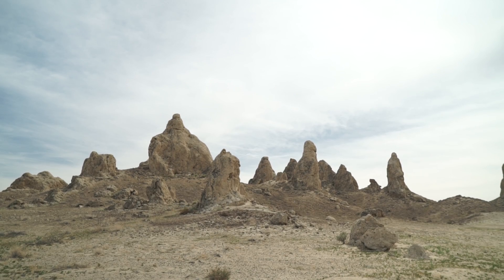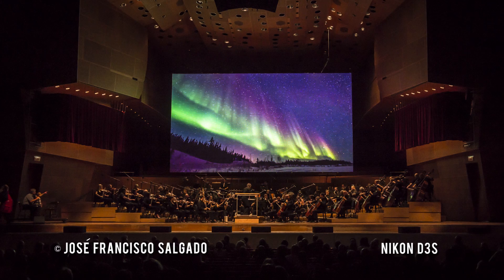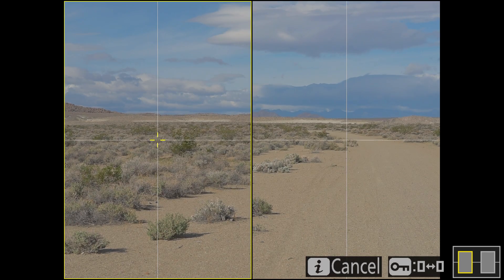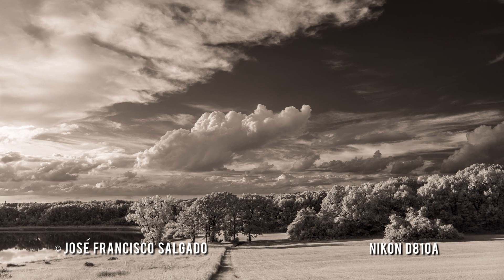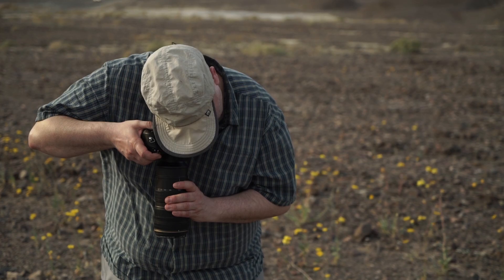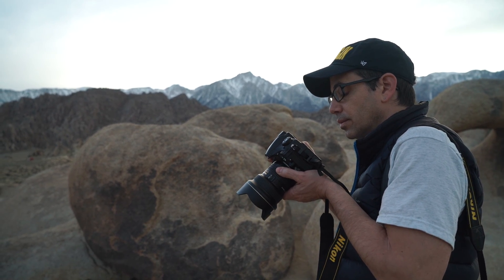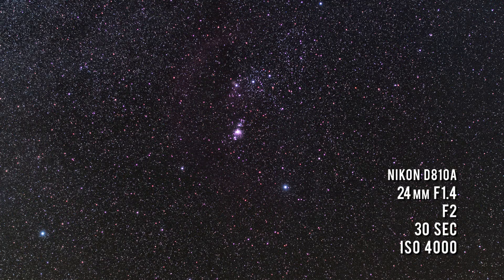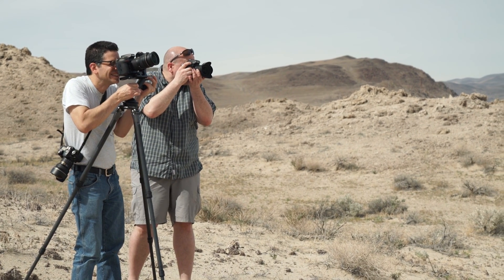Field Test: Shooting stars with the Nikon D810 & D810A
In this field test, we take Nikon's D810 and D810A to Death Valley to photograph landscapes and night skies with Emmy-nominated astronomer, photographer and educator, José Francisco Salgado. The D810A is a tweaked version of the full-frame D810, and comes with a higher base ISO sensitivity and is specifically designed to capture wavelengths emitted by distant nebulae. Watch our video to find out how José and the cameras performed.

This is a DPReview production made possible with the support of Nikon and Amazon.